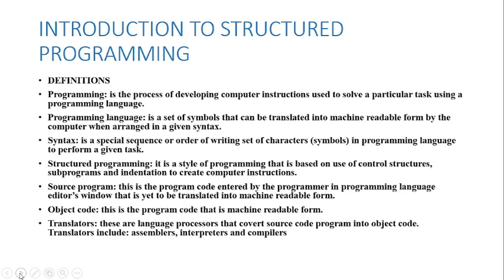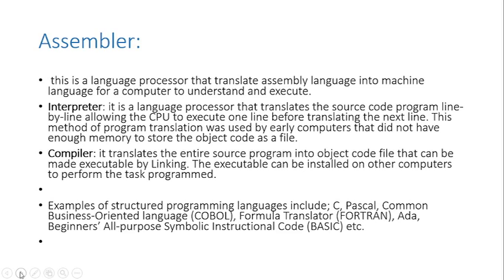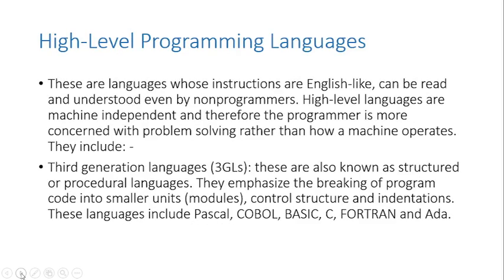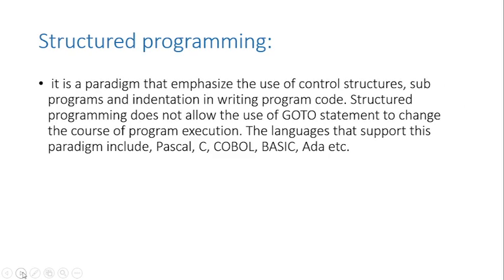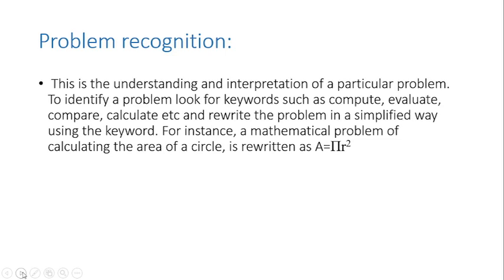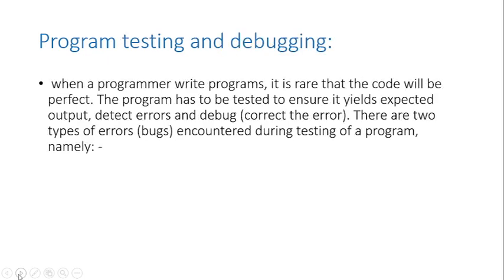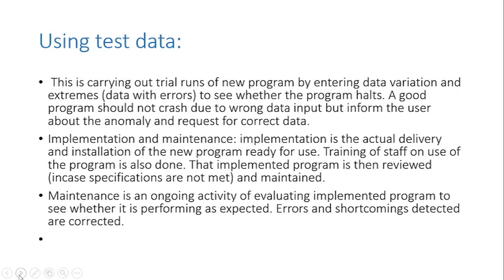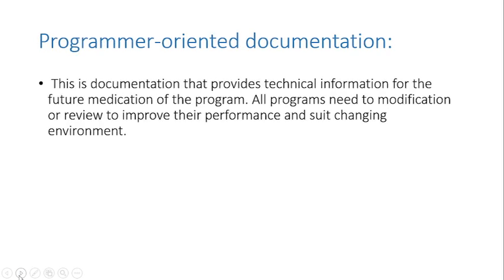Introduction To Structured Programming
This introduce us to structured programming